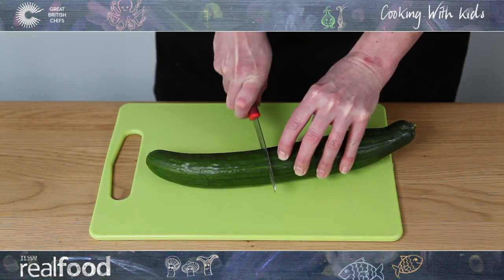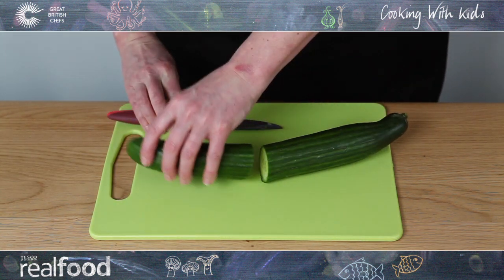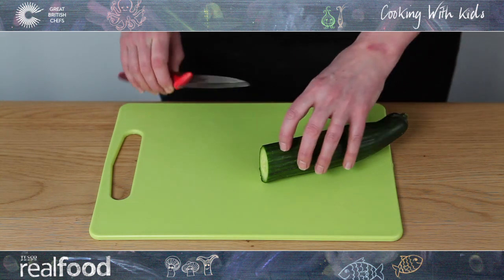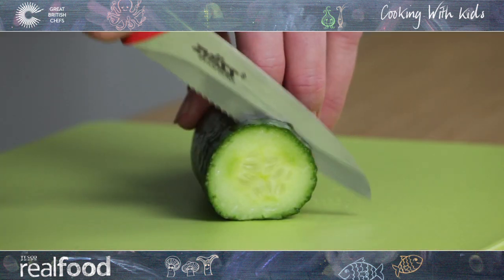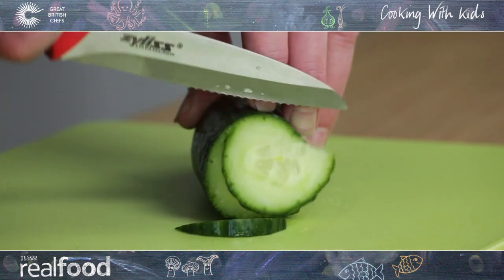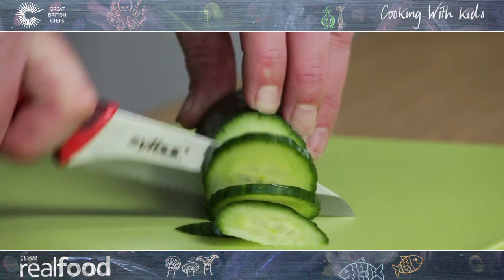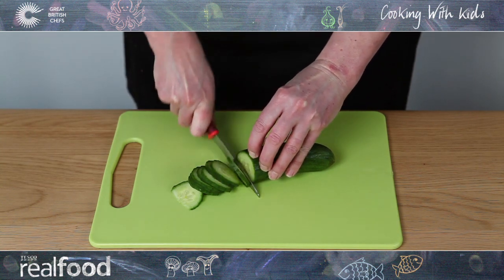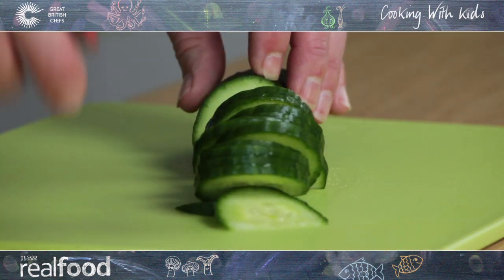How to slice a cucumber - Cooking with kids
demonstrates how to slice a cucumber -- an essential technique for any chef to master and ideal for salads and sandwiches.

Steps

1. Wash your hands.

2. Use a sharp knife to cut through the cucumber

3. Hold onto the cucumber with one hand and curl your fingers underneath your knuckles, tucking your thumb behind your fingers.

4. Being very careful to keep your fingers away from the blade try to get nice even slices